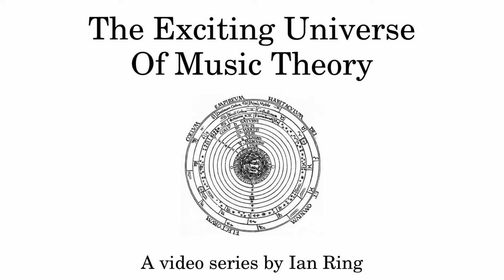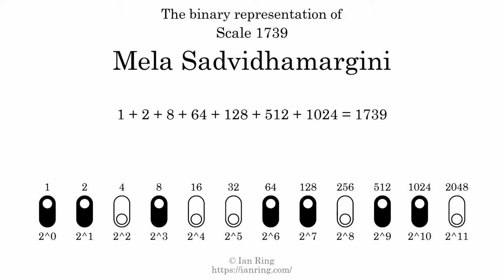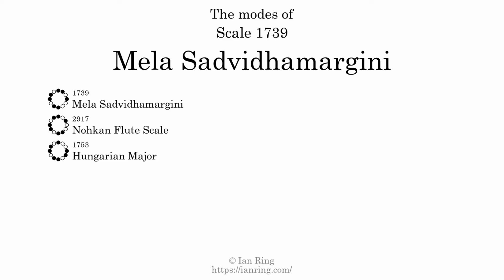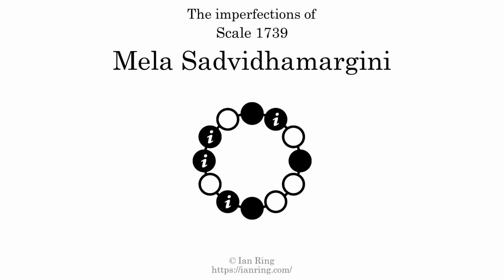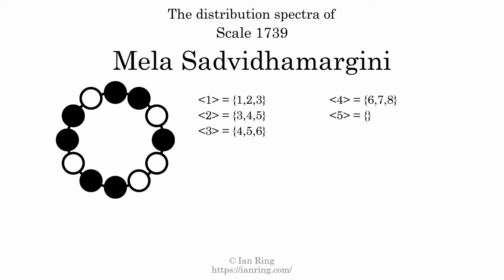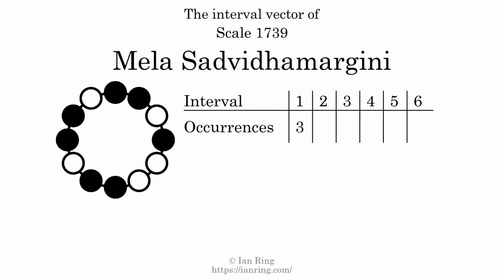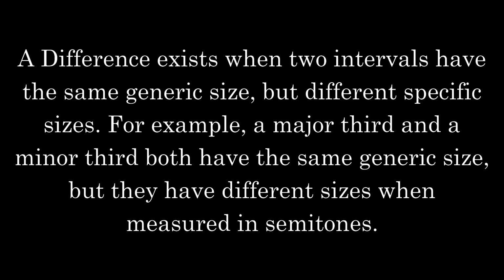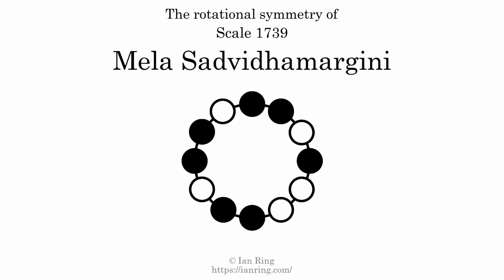Scale 1739: Mela Sadvidhamargini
More than you will ever need to know about Scale 1739, a heptatonic scale also known as "Mela Sadvidhamargini". Part of an enormous series of scale analysis videos by The Exciting Universe Of Music Theory.